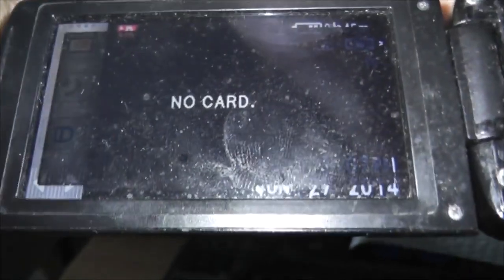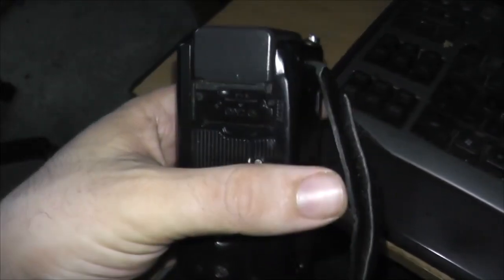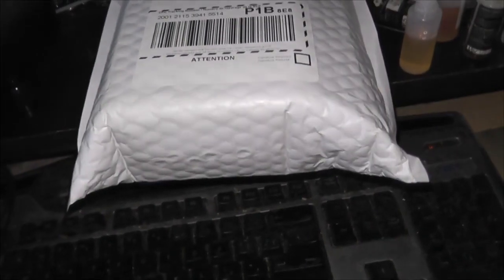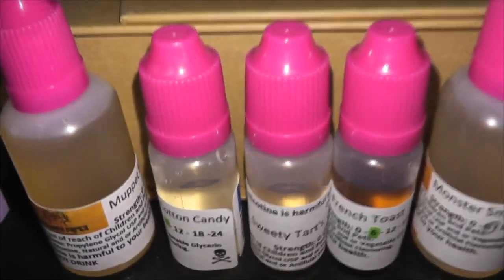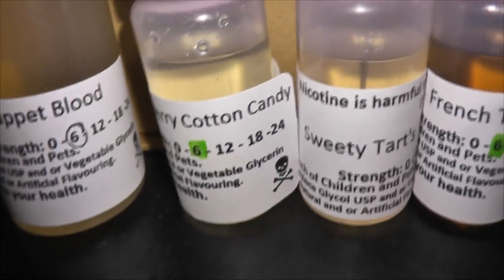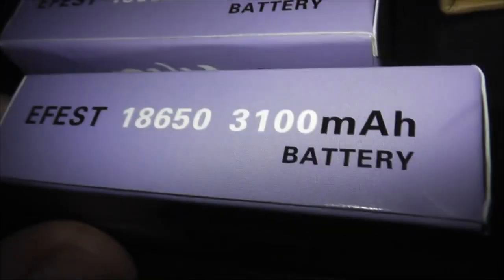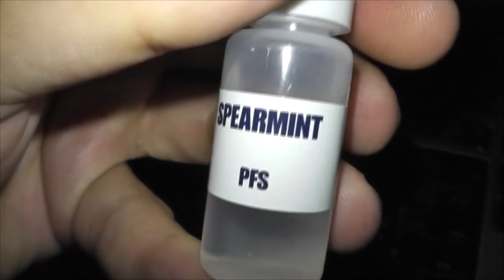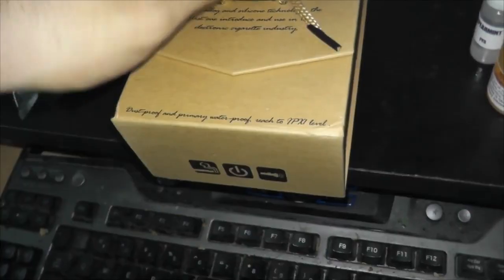Darts in the Mail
Got another dart in the mail for review and some other vape gear shit. enjoy people and check out canvape @